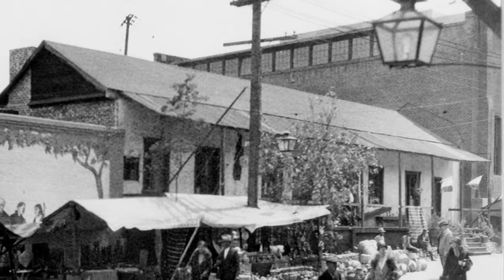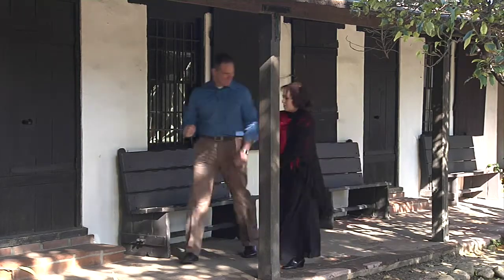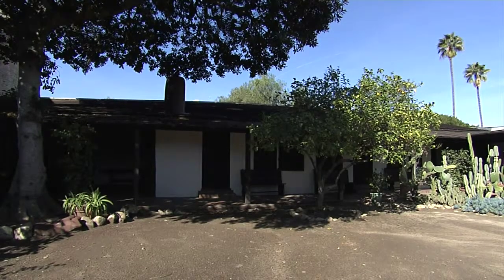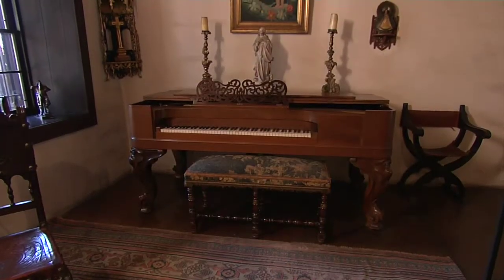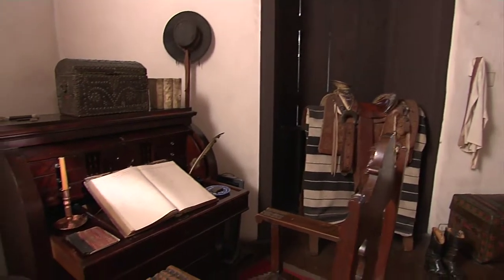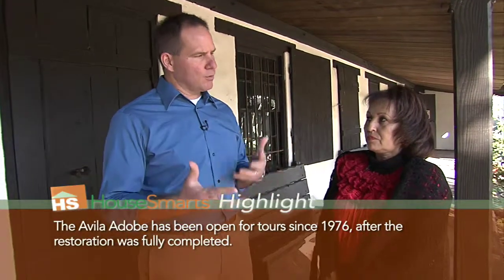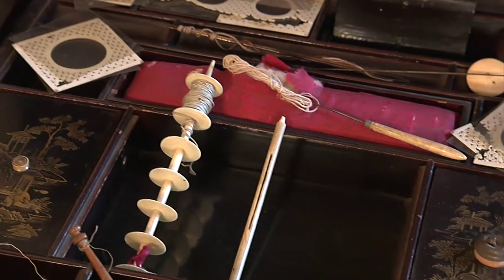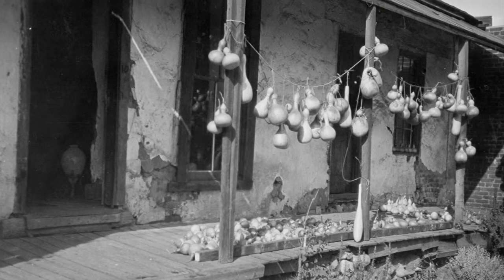HouseSmarts "Avila Adobe" Episode 83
We can learn so much from the past. And in Los Angeles you can't get any more "past" than the Avila Adobe. It's the oldest surviving residential structure in the city. Originally built in 1818, the Adobe has been in ruins and revived several times. Lou explores it's history throughout the episode.